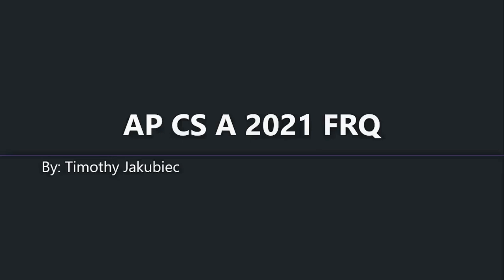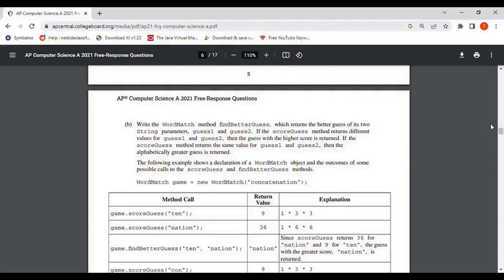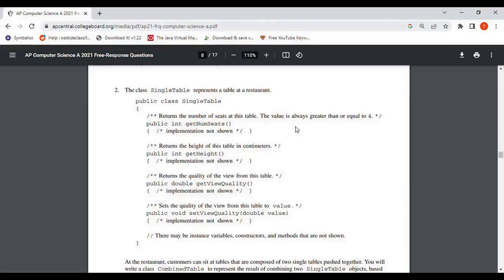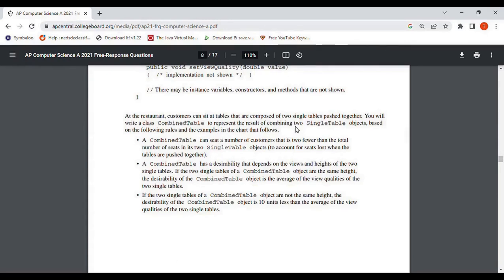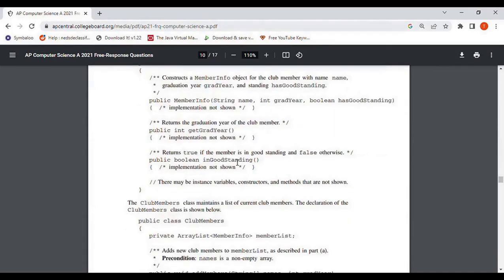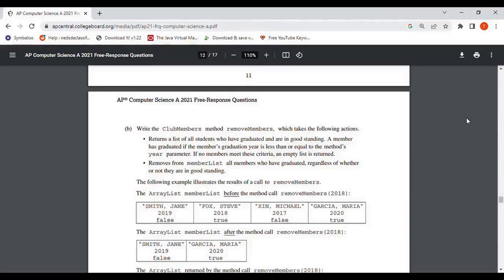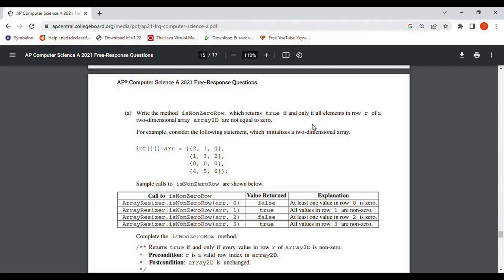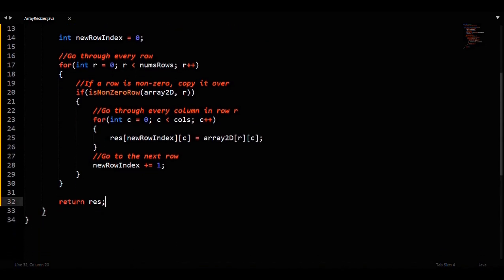AP Computer Science A 2021 FRQ (AP CS A)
The AP Computer Science A 2021 FRQ will be covered in its entirety in this video. I will go through questions 1A, 1B, 2, 3A, 3B, 4A, and 4B. Hopefully, this video helps you get ready for your AP Exam.

0:00 - Intro & 1A
1:04 - 1B
2:01 - 2
3:21 - 3A
4:14 - 3B
5:01 - 4A
5:38 - 4B
6:25 - Subscribe :)